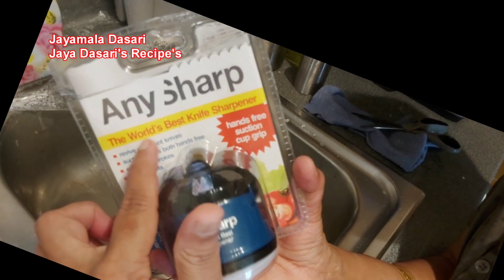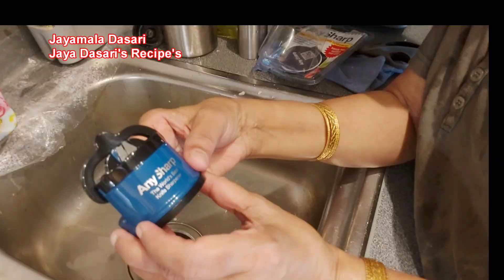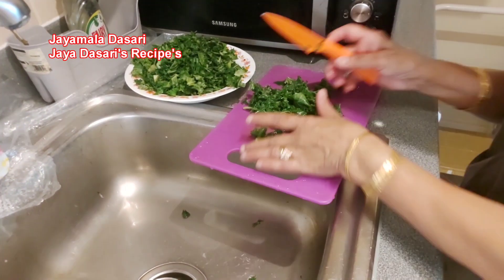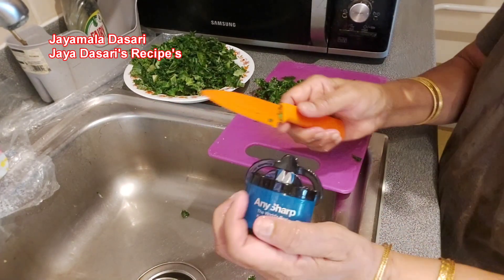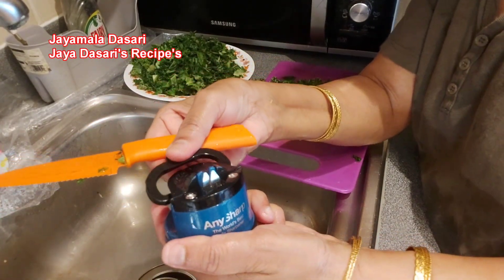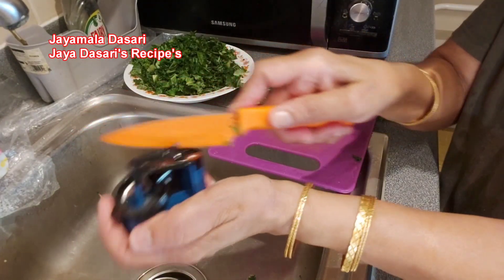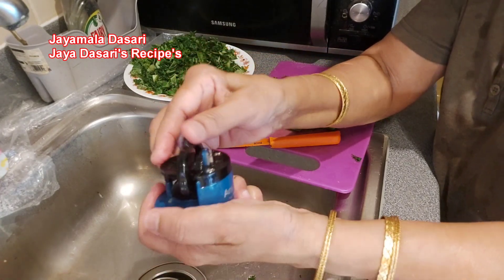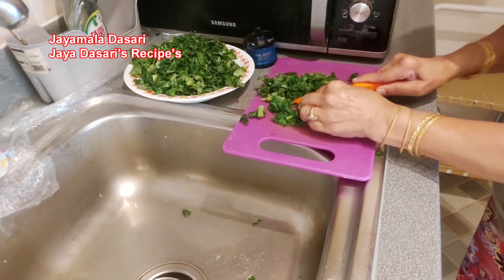Very Handy Hands Free Lockable Knife Sharpener / Safety Sharpener Easy to Store @ Jayamala Dasari